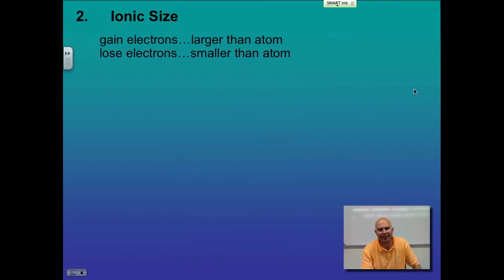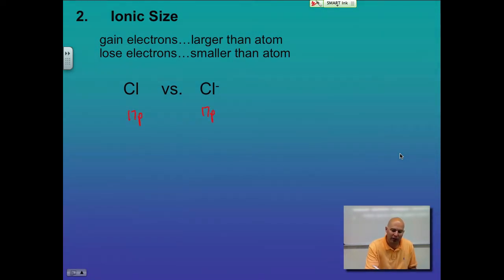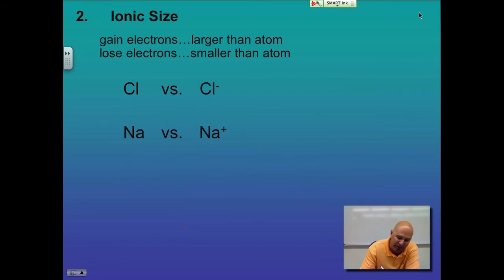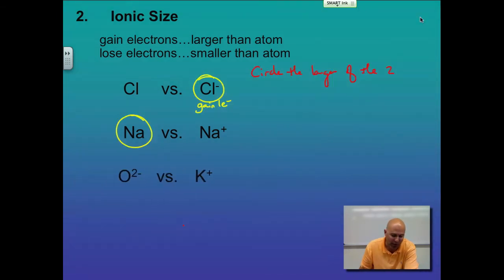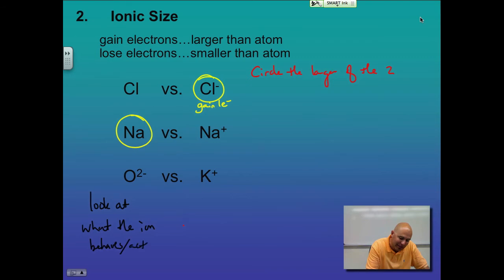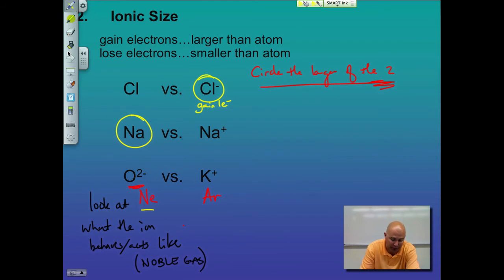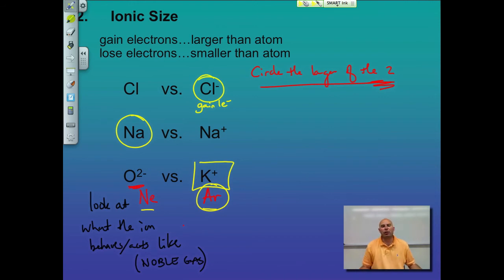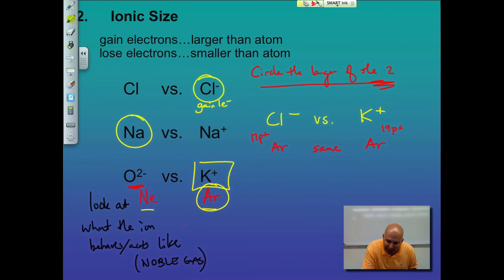Unit 5: Ch6Section7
Periodic trends - ionization energies & size